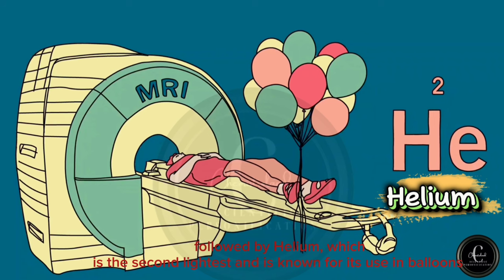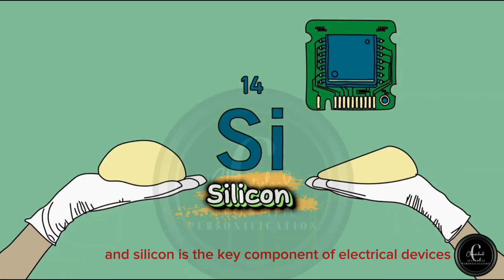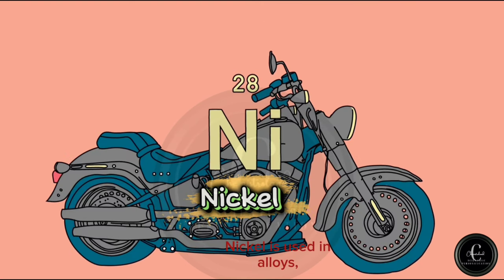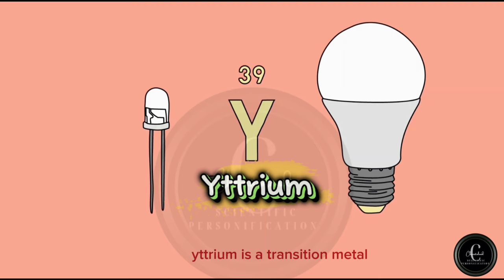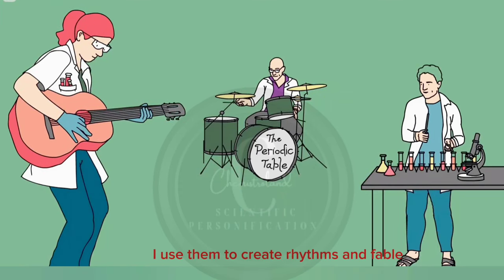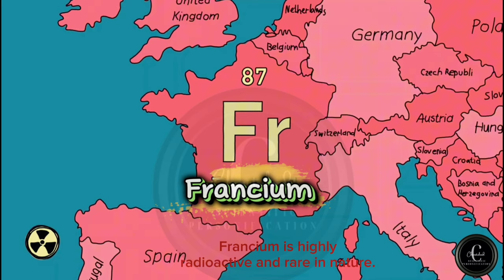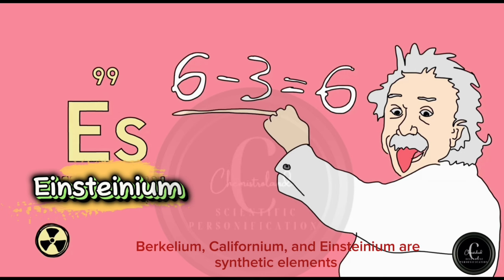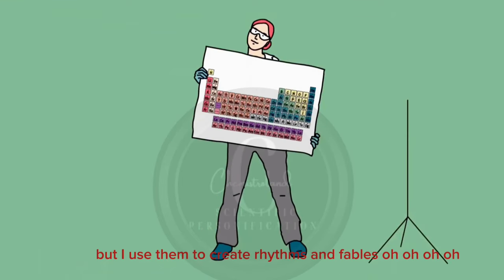Chemistry Hits: Periodic Table Tune #1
Periodic Table Song || Cooked Scientifically

1976, allowance is made for "fair
use permitted by copyright statute
that might otherwise be infringing.
Non-profit, educational, or personal use